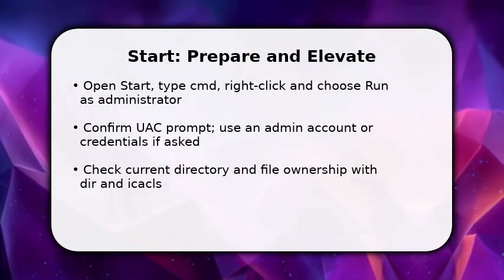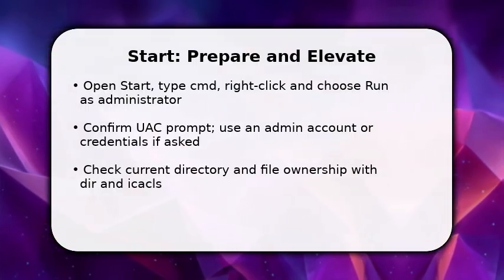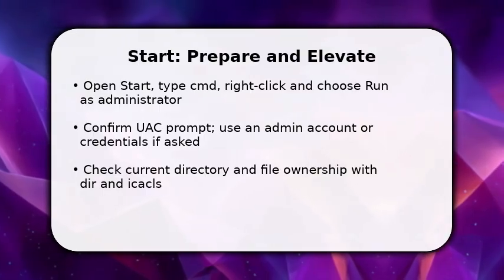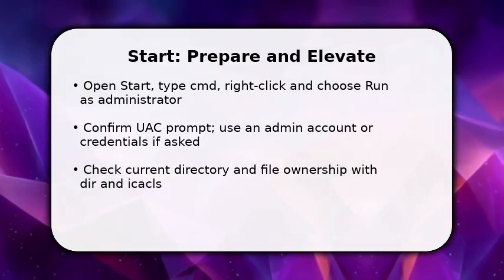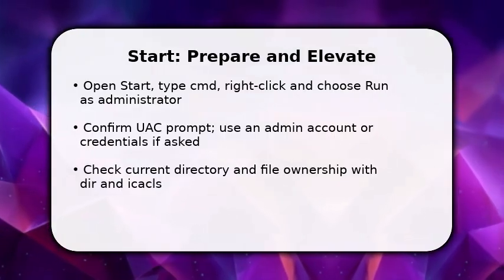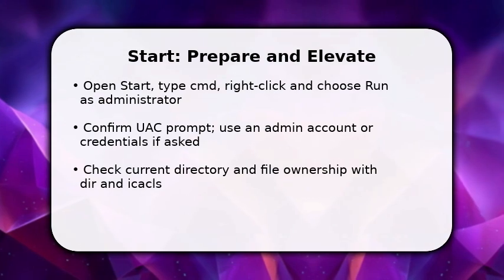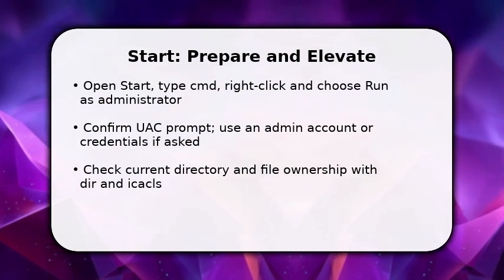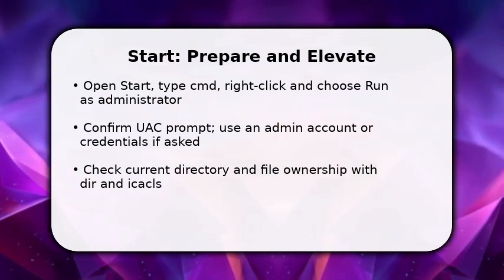How to Fix Access Denied in Command Prompt - Step by Step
Learn how to resolve the 'Access Denied' error in Command Prompt with our comprehensive guide. Step by step instructions will help you troubleshoot and fix common permission issues, ensthytechniques for modifying file or directory access rights.

fix Access Denied, Command Prompt Error, permission issue, modify File/Directory Rights, troubleshooting Command Line,